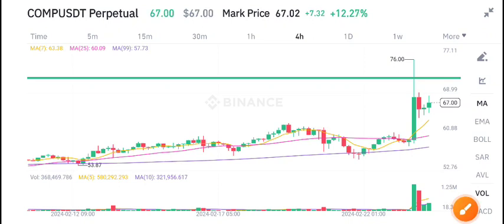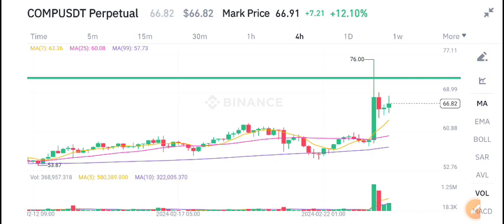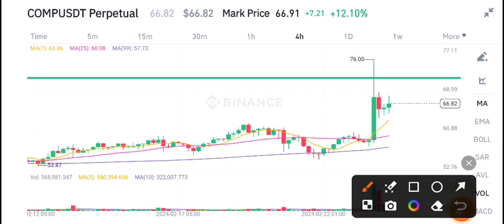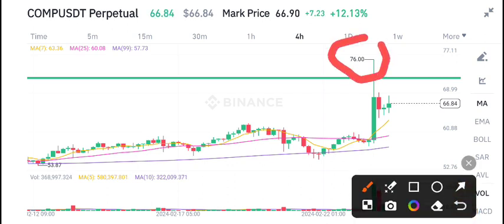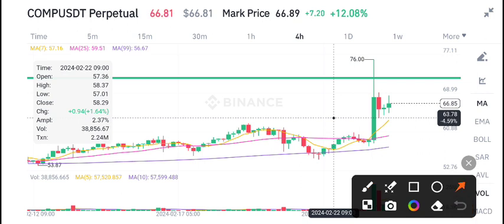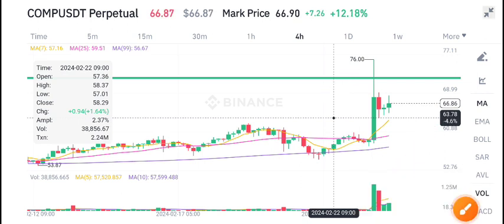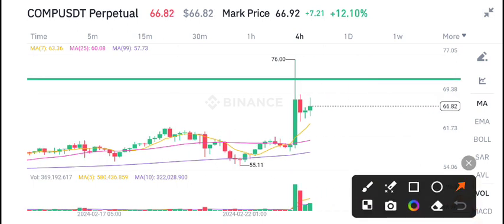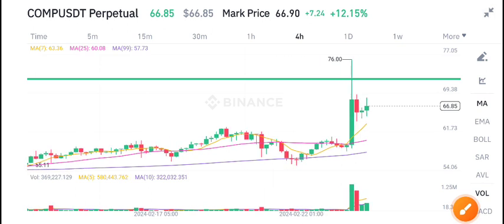Compound Today News! COMP Coin Price Prediction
Queries Solved:
1.  today target
2.  price today
3.  price prediction
4.  token today target